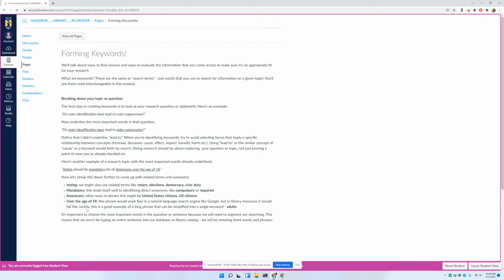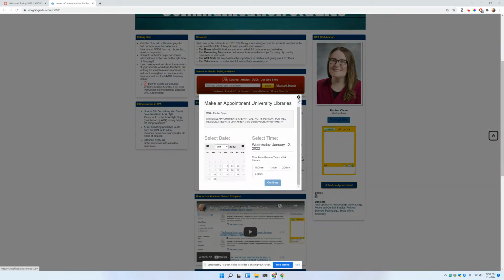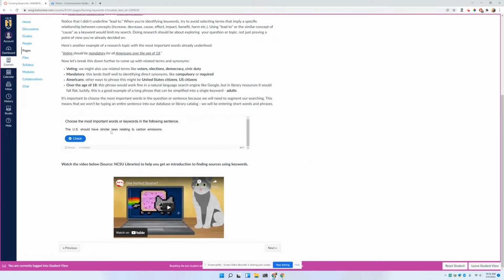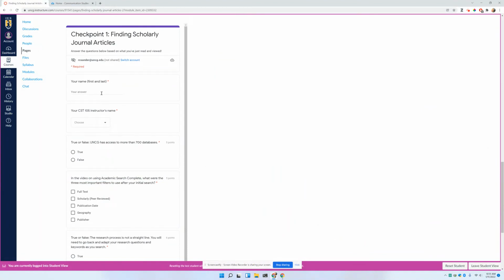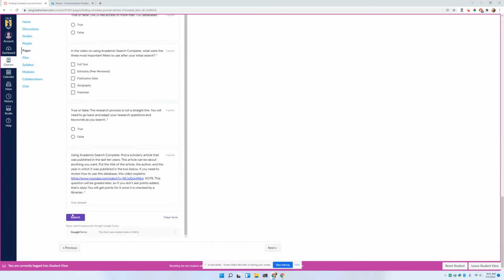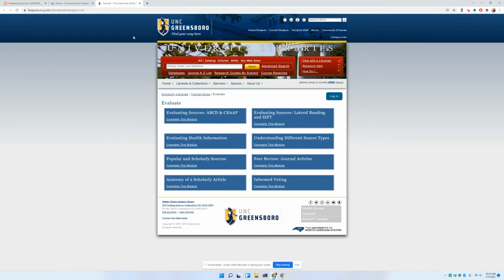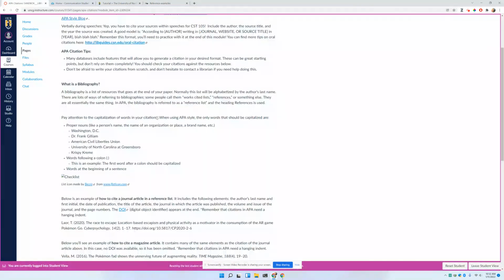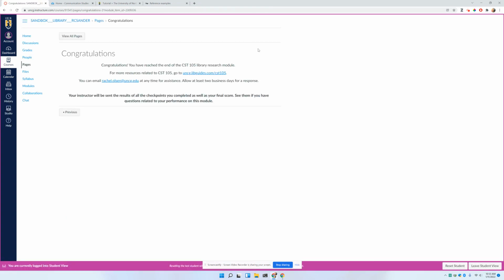CST 105 Library Module Instructions: Spring 2022